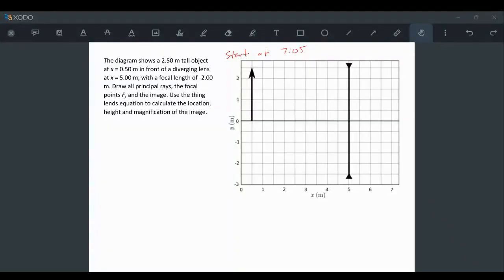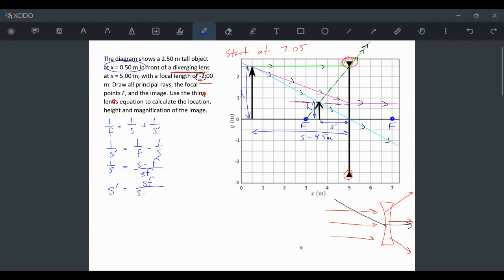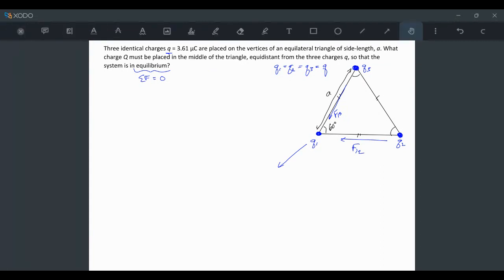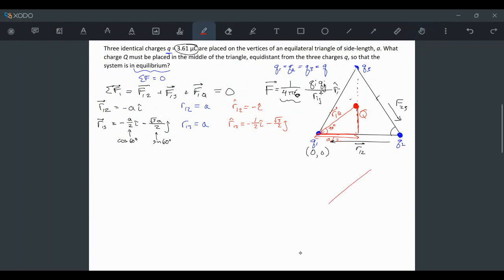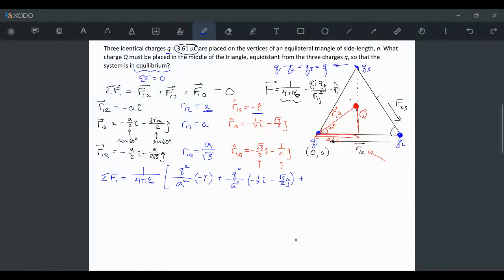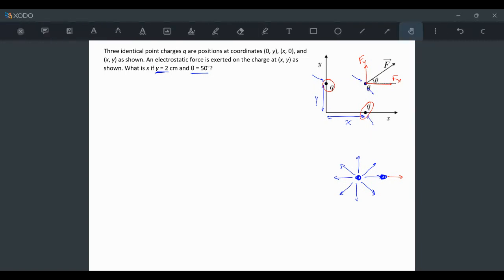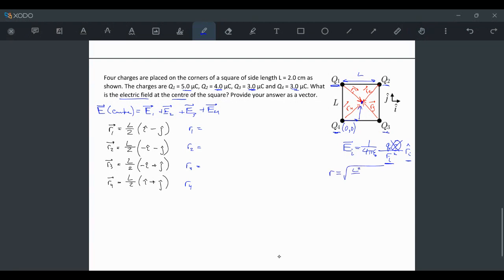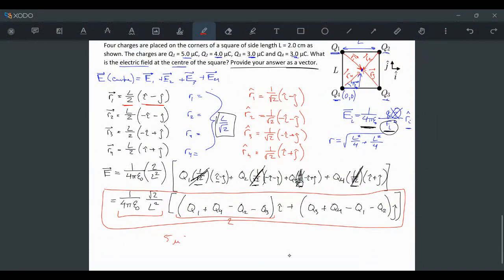PHYC1290 - Lenses, Electrostatic Force, Field Example Problems